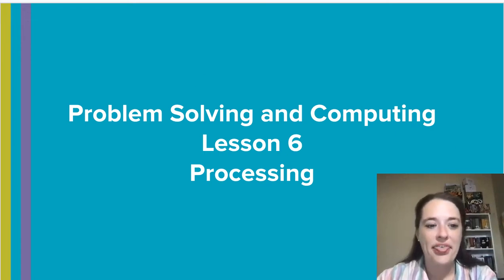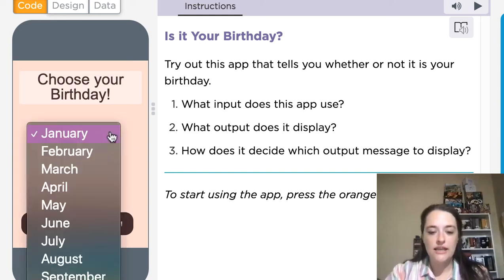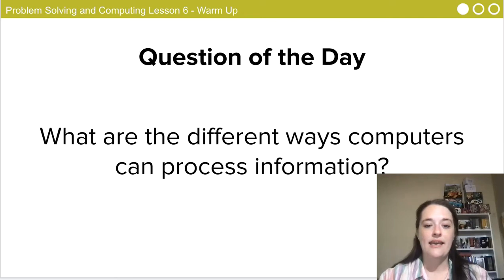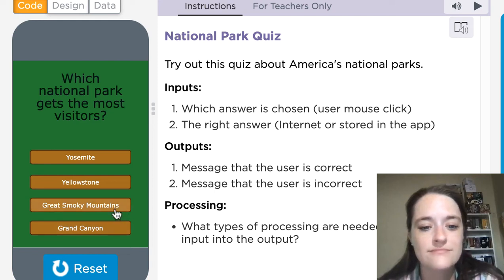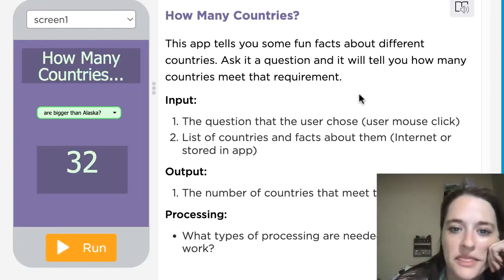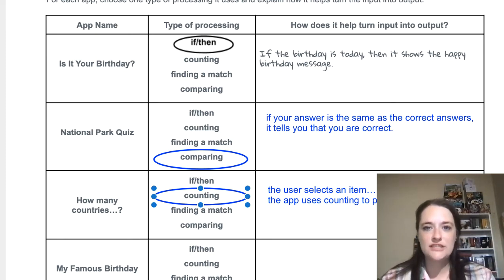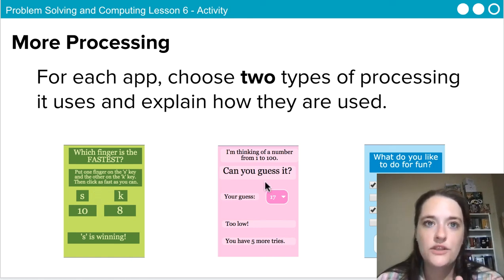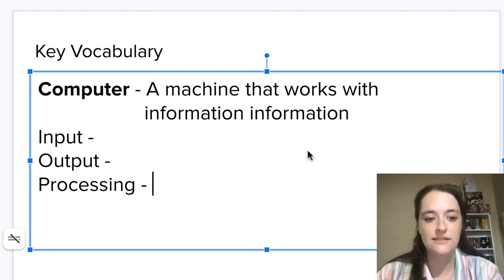ECS Unit 2 Lesson 3